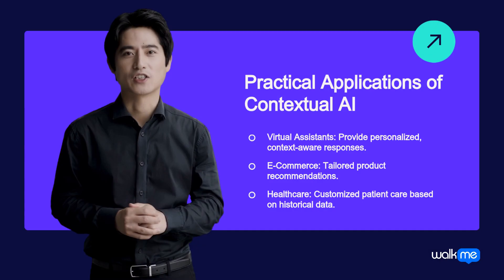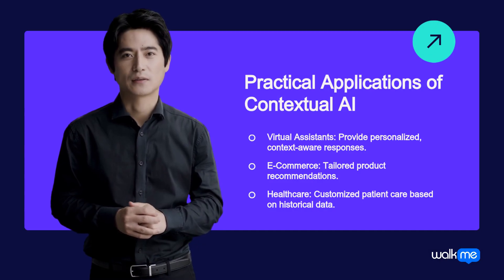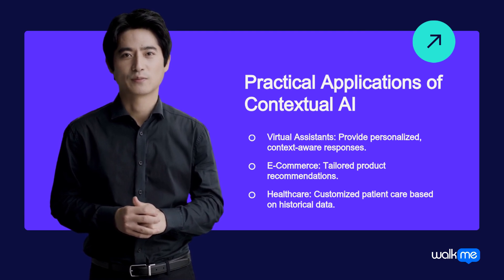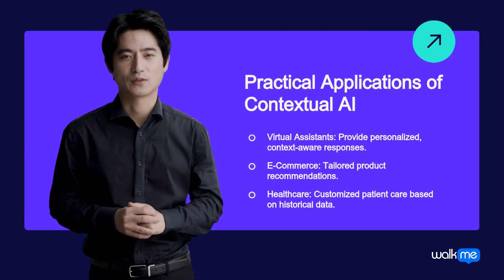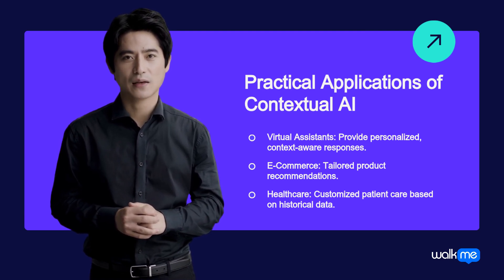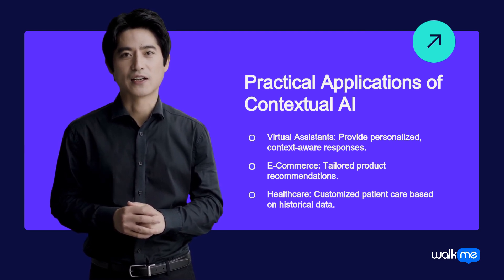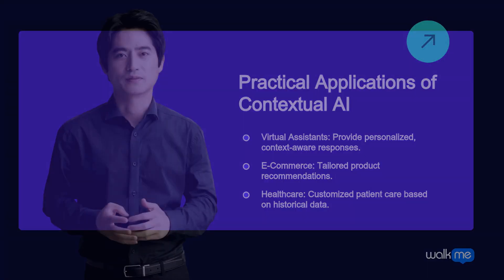What is Contextual AI? Applications & Key Benefits Explained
Discover how Contextual AI enhances user experience by adapting to real-time data and providing more accurate, personalized interactions. Learn how it is transforming industries like healthcare and e-commerce with practical examples and key pillars of implementation.

In this video, we cover:
[00:00] What is Contextual AI?
[00:15] Key Pillars of Contextual AI
[00:30] Practical Applications of Contextual AI
[00:45] Final Thoughts on Contextual AI’s Impact